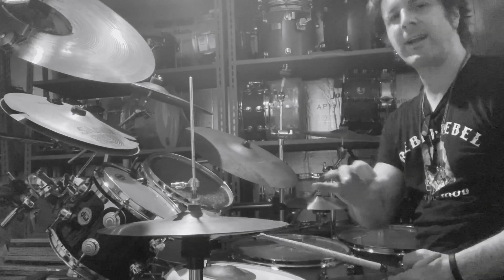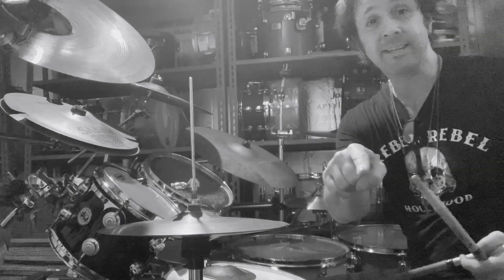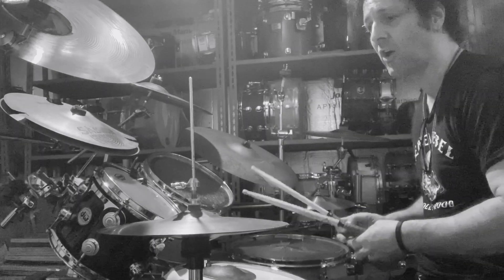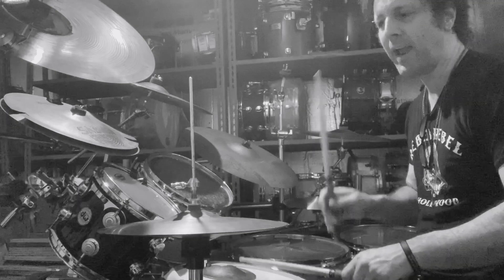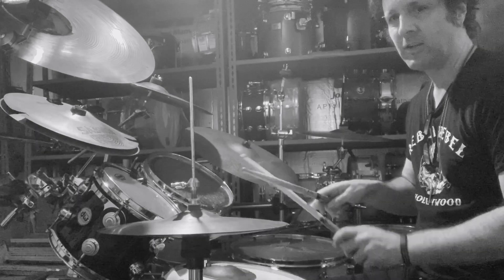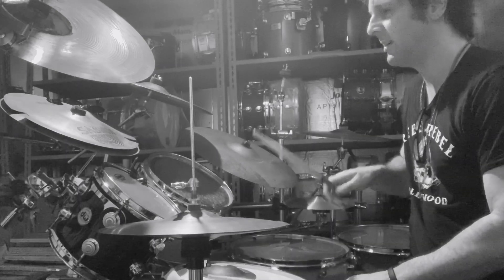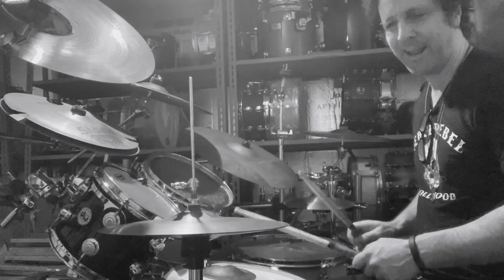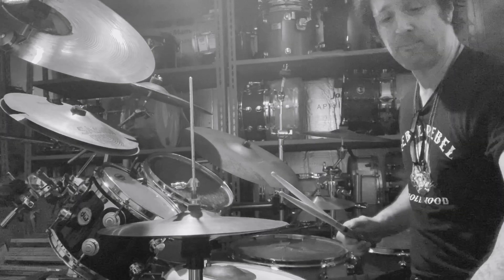Glen Sobel - Linear Exercise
Vater Artist Glen Sobel made a video of a favorite linear drumming exercise. It's a good and challenging exercise for people to practice in quarantine...👍See Glen's stick choice

Post your progress on social media and tag us and Glen so we can see how you play or interpret this brain twister!